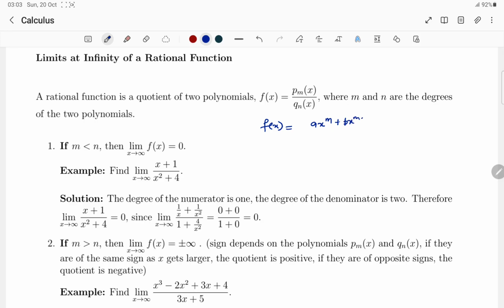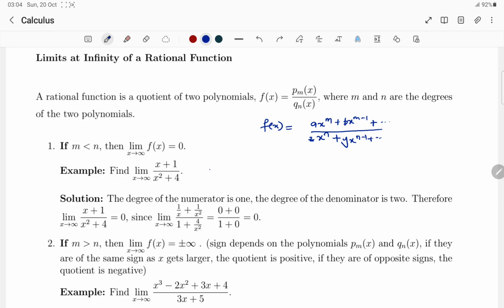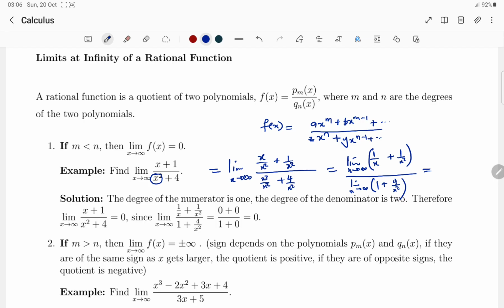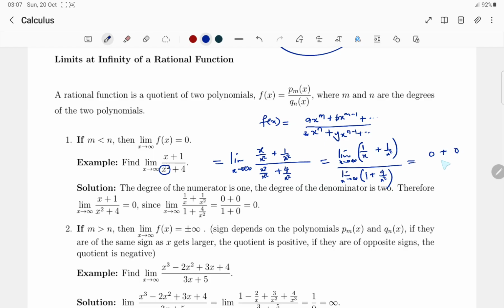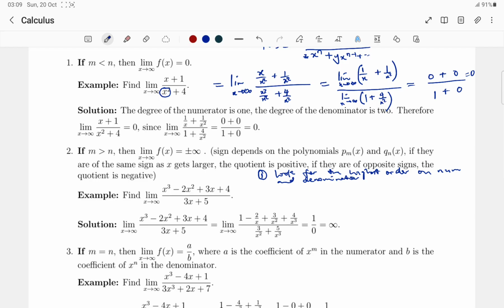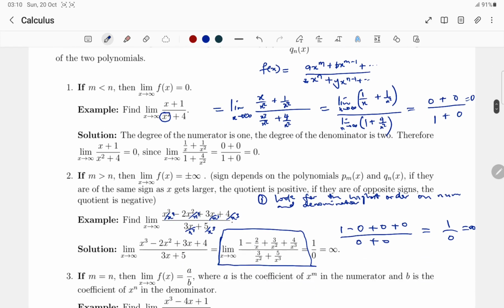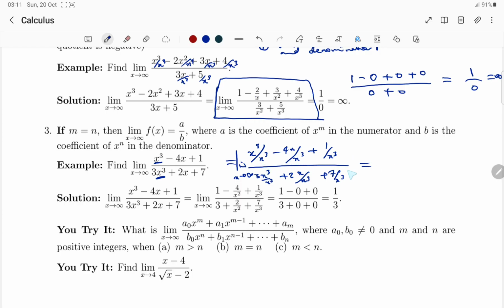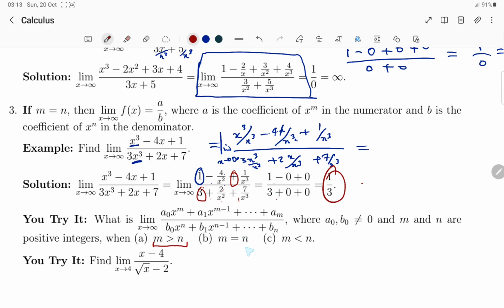Limits at infinity of rational functions